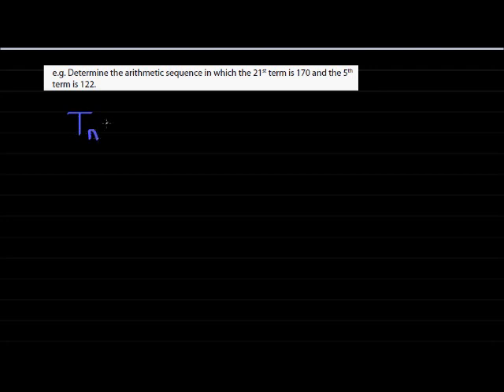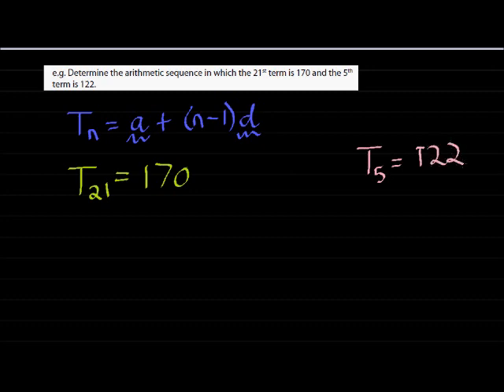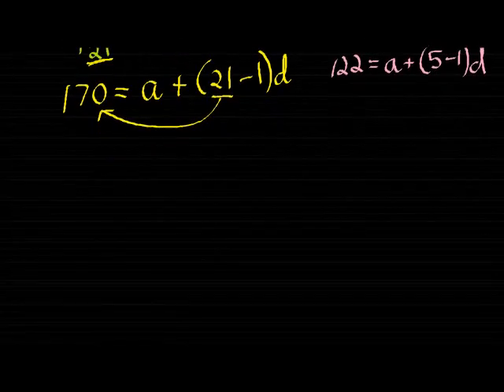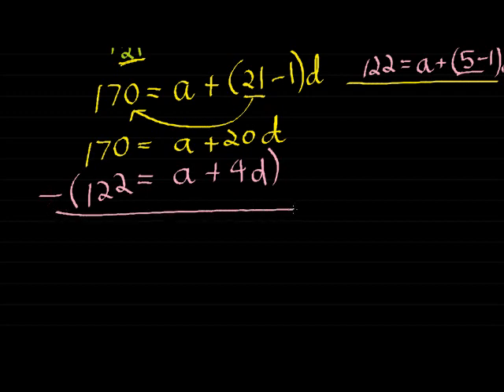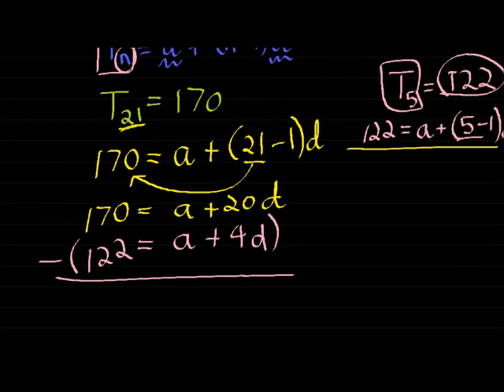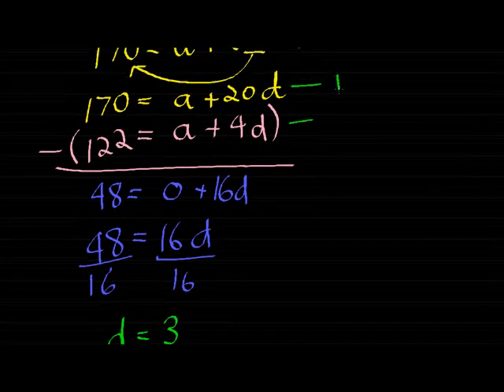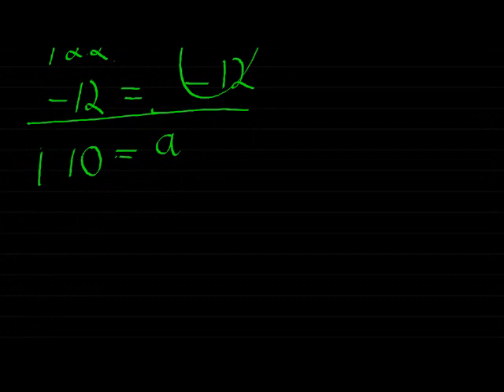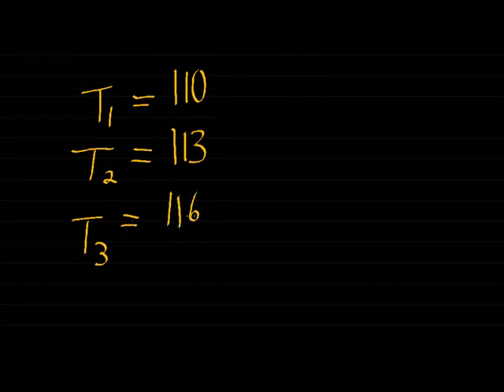Arithmetic Sequence more complex example